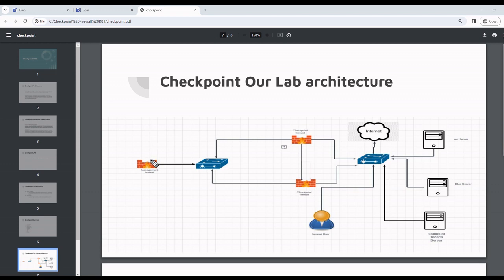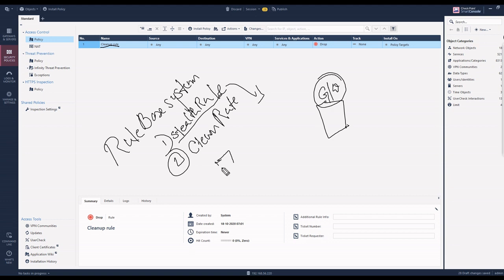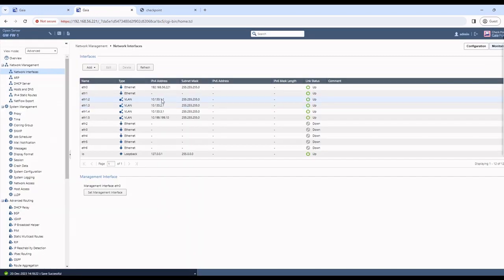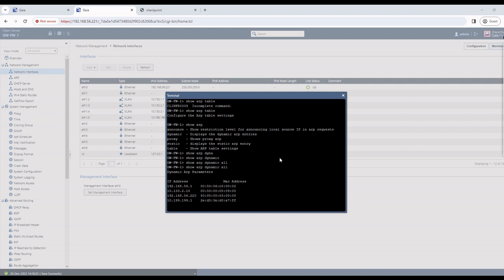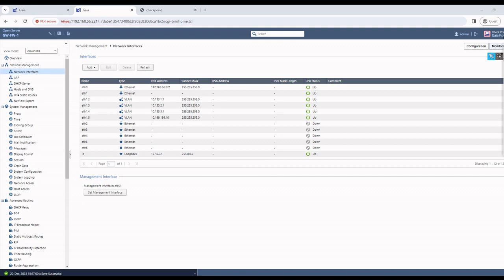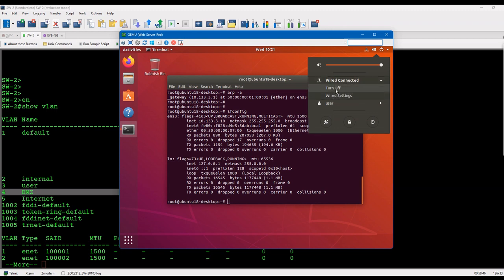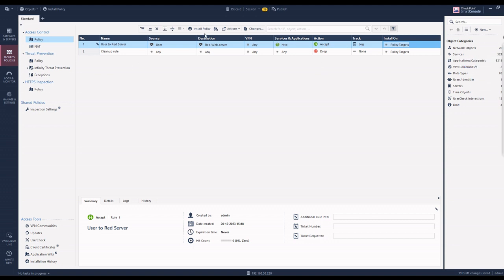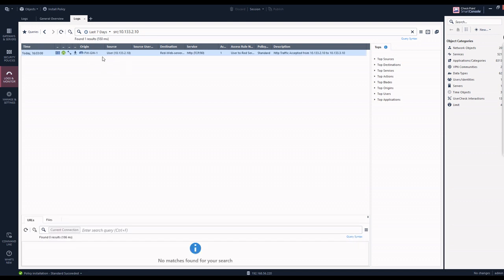Checkpoint Policy and rule